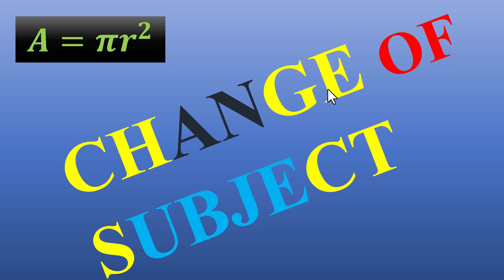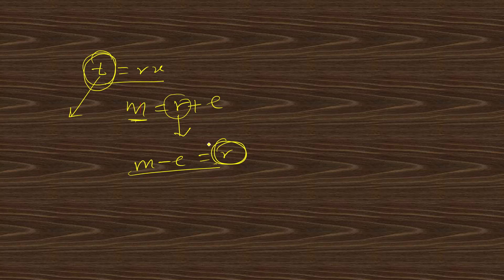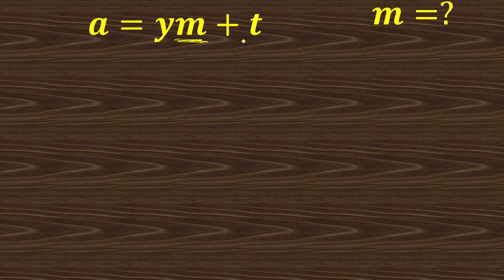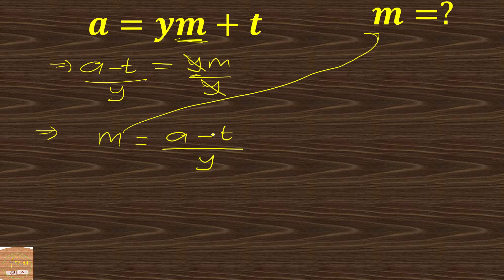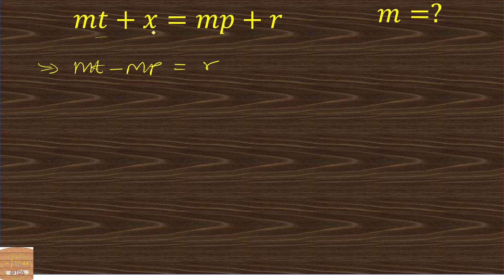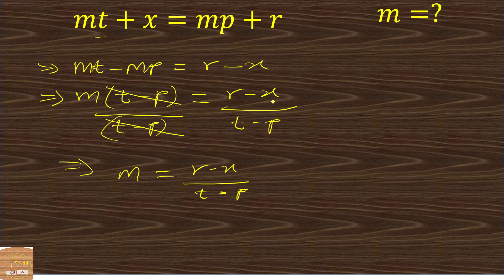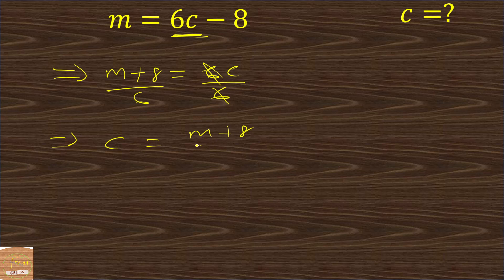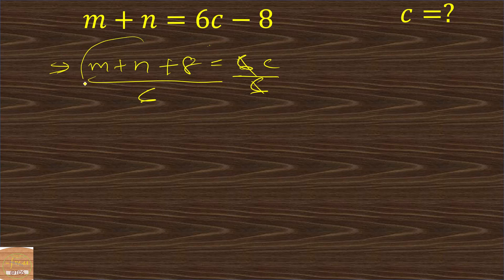Change of subject | lesson 1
helloo guys welcome to TDS ONLINE MATHEMATICS